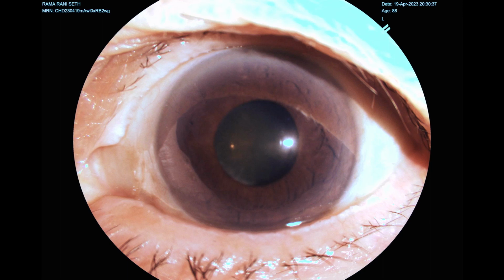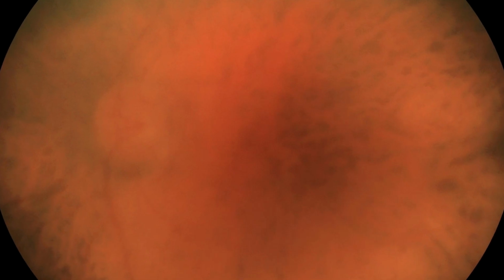Small pupil phaco without pupillary expansion devices.